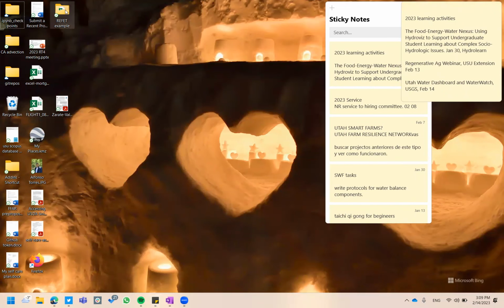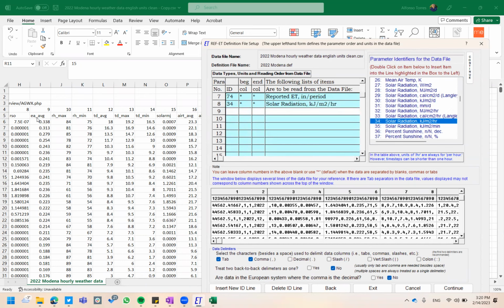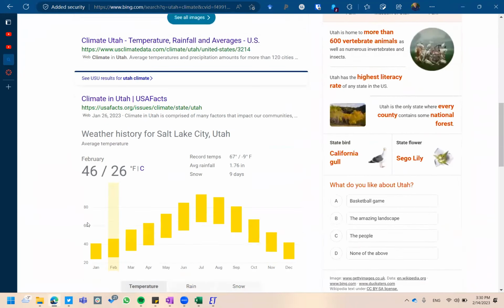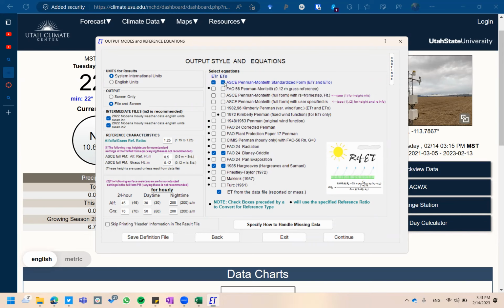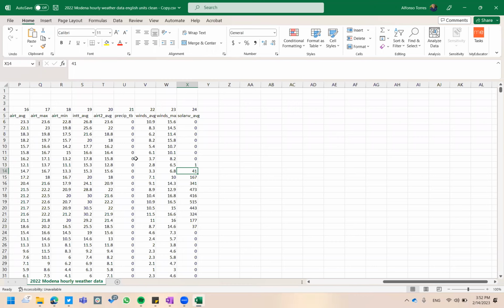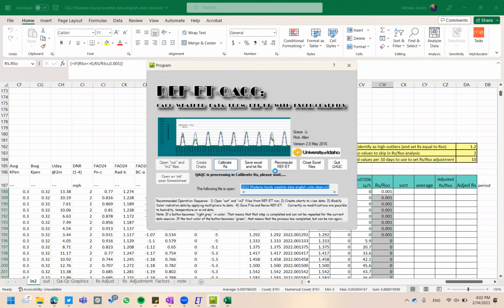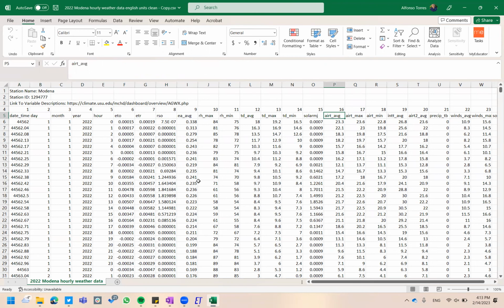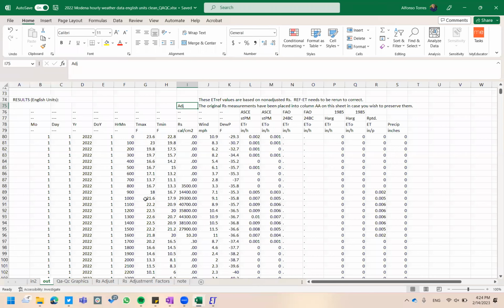Using Ref-ET to calculate and compare referential ET. Part 2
The video script explains how to use Ref-ET to calculate and compare referential ET. It covers the process of selecting and configuring data, as well as running quality checks.

00:23 🕒: The video covers cleaning up a table with values for the Modina station in 2022.

01:43 🕒: The process of configuring Ref-ET by defining the information in each column is explained.

04:03 🕒: The video shows how to input site characteristics, such as elevation and latitude, for accurate calculations.

05:55 🕒: The importance of running quality checks, or qaqc, to validate the data is emphasized.

- 1️⃣ The video demonstrates the step-by-step process of using Ref-ET to calculate referential ET, providing a comprehensive guide for users.
- 2️⃣ Configuring Ref-ET requires defining the information in each column of the data file, ensuring accurate calculations and interpretation of the results.
- 3️⃣ The inclusion of site characteristics, such as elevation and latitude, is crucial for precise ET calculations, as they impact the local climate and weather conditions.
- 4️⃣ Quality assurance and quality control (qaqc) are essential steps in the process to ensure the accuracy of the data and the reliability of the results.
- 5️⃣ Ref-ET allows users to compare different ET models, such as Hargraves, Presley Taylor, and Ash Pegman Monty, providing flexibility in analyzing and interpreting the data.
- 6️⃣ The qaqc graphics generated by Ref-ET enable users to visually assess the accuracy of the data, identifying any anomalies or discrepancies in the measurements.
- 7️⃣ The video highlights the importance of obtaining accurate solar radiation data, as it directly affects the calculation of ET and can significantly impact the overall results.